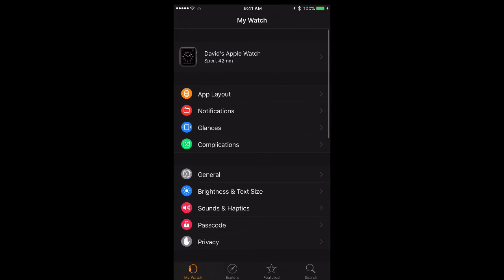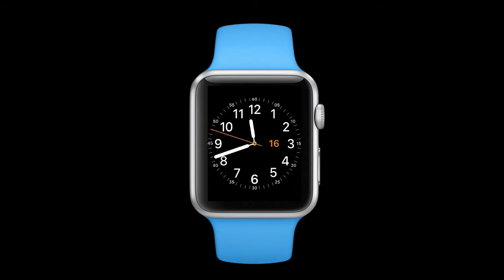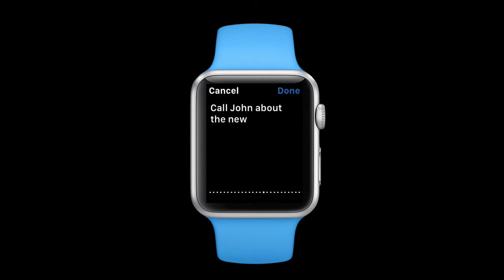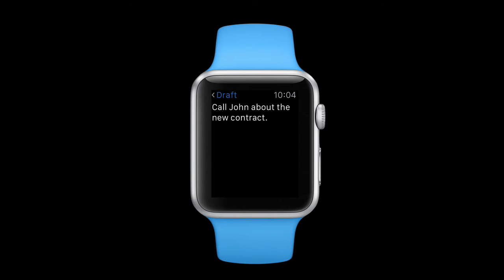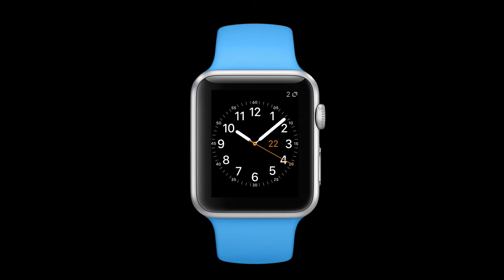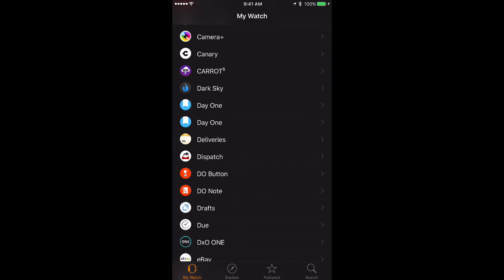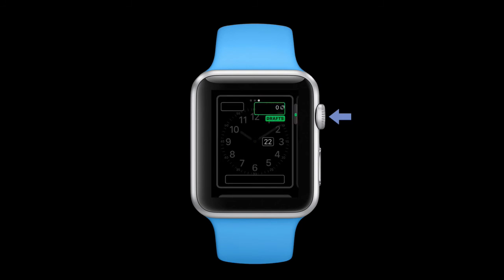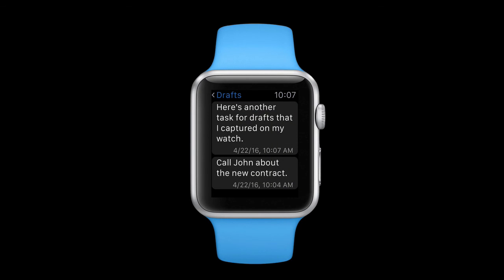Apple Watch | Getting to Know Drafts with David Sparks